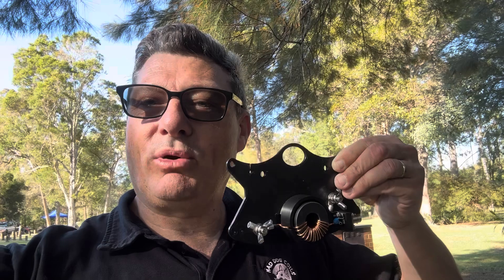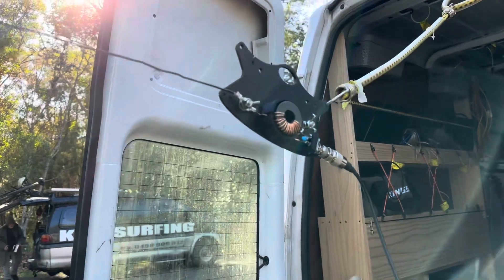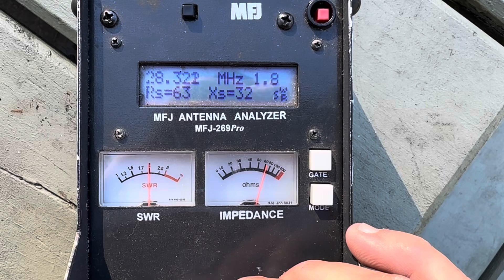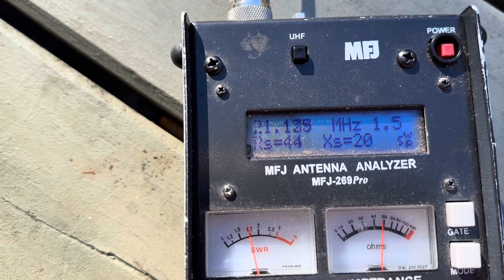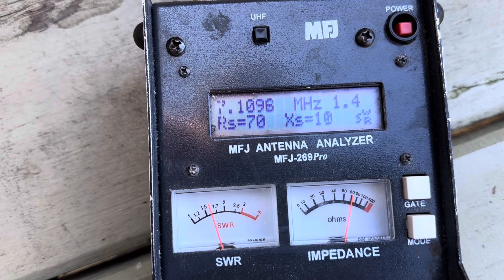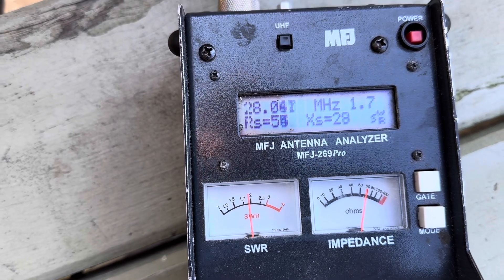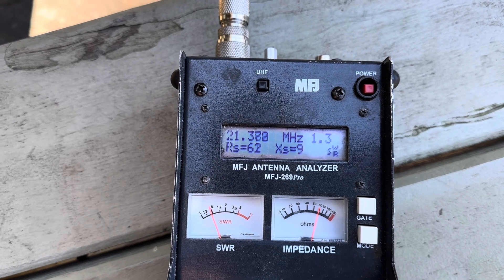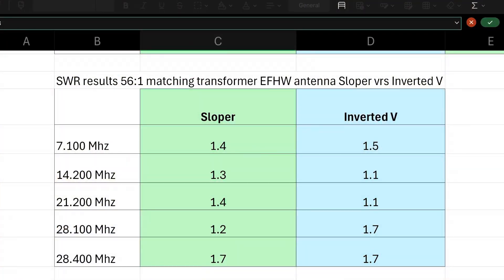MDC Mutt End Fed Half Wave transformer and Antenna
The MDC Mutt 56:1 transformer and half wave end fed full antennas are now available to purchase from maddogcoils.com.au

The ferrite is part number 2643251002 and the enamelled copper wire used is 1.25mm diameter to handle 100 watts. Feed point is via BNC socket.

The full antenna kit for the Classic bands comes with 20 metres of BNTECHGO silicon wire 20 AWG and tunes for the 40, 20, 15 and 10 metre bands. At the 2 metre point there is a small coil of 6 turns to provide a better in band resonance for the 10 metres.

The full antenna kit for the WARC bands comes with 13 metres of BNTECHGO silicon wire 20 AWG and tunes for the 30, 17 and 12 metre bands. At the 12 metre point there is an inductor coil (10.5uH) to provide resonance for 30 meters.

For pricing please go to maddogcoils.com.au